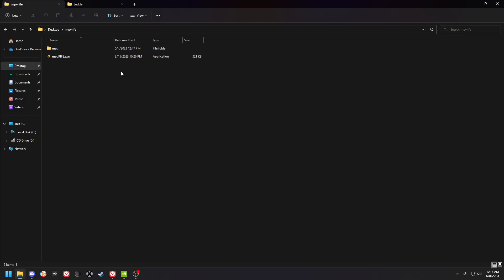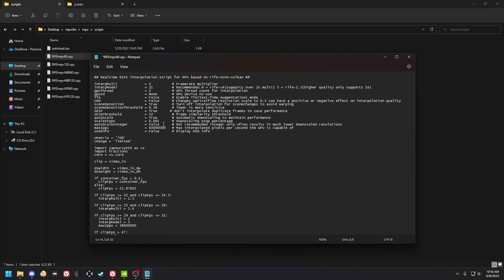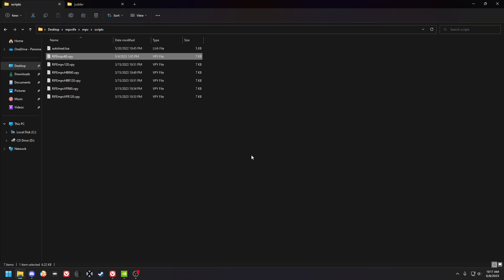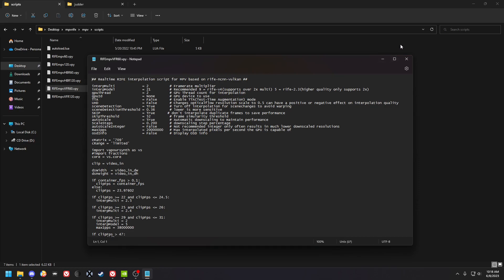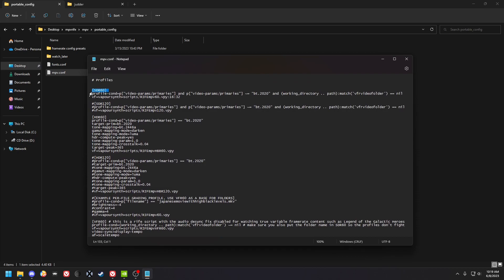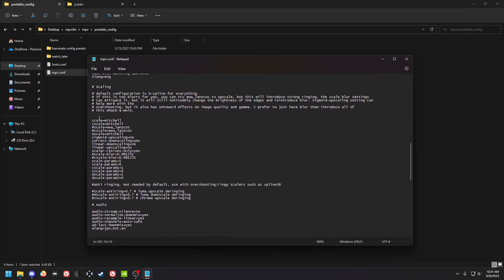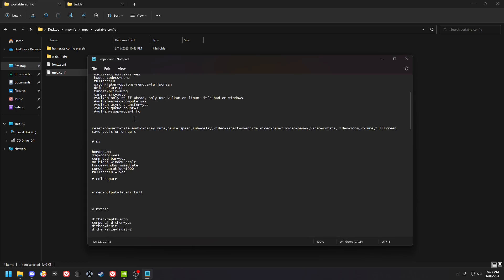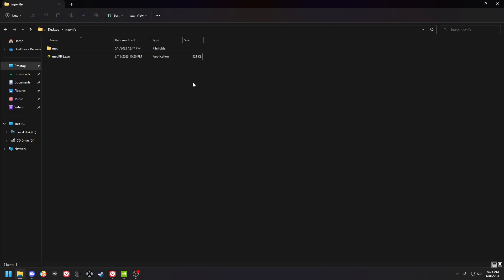MPVRife NCNN setup tutorial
Guide showing how to set up realtime AI interpolation with MPVRife that works with any gpu(of sufficient power, 980ti minimum and at least 1080ti/rx5700xt recommended).

Credit to Elexor for creating this MPV+Rife pack. I made some suggestions and did testing and made a few changes of my own, but he made it.